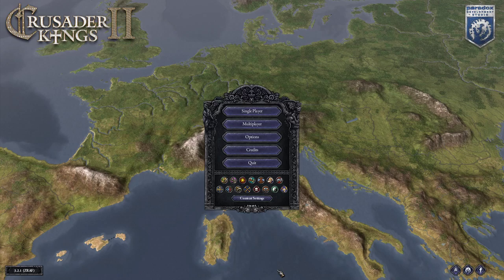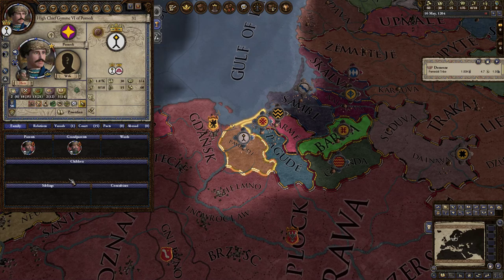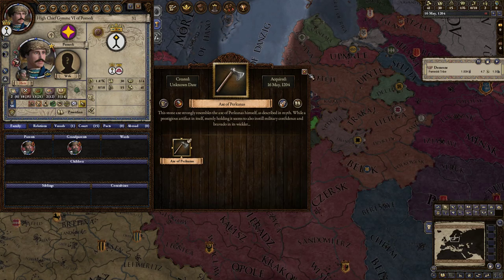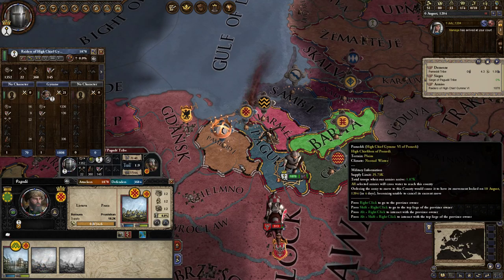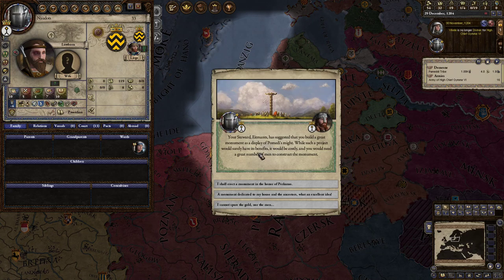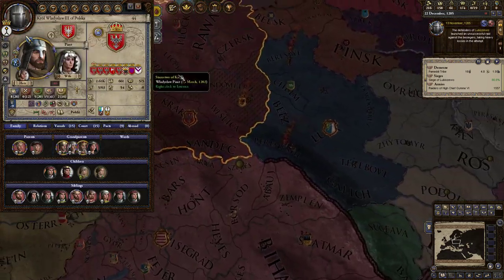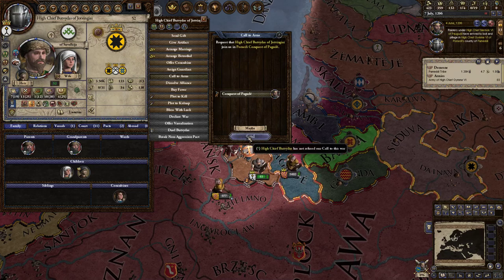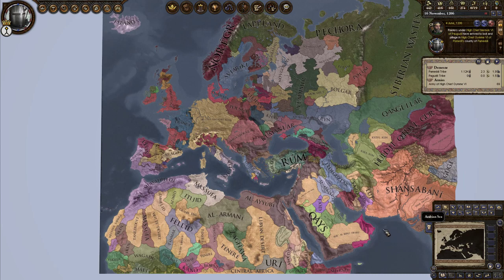CK2 HIP - The Northern Crusades #1 - Chosen By Perkunas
Join me in a late-game tribal playthrough in which we must repel the Northern Crusades or perish.

In this playthrough, we're going to roleplay the last surviving tribal pagans in the year 1204. Europe is in uproar over the travesty that was the Fourth Crusade, but that does not concern us. Our Romuvan brothers and sisters are growing weaker by the hour, slowly submitting to the Roman faithful. Further in the North even, the Livonian Order has made landfall in an attempt to subdue our homeland in the name of their god.

We, however, are the Chosen of Perkunas and as such shall safeguard the old ways.

Used Mods

My Links

Game Links

The Dark Ages might be drawing to a close, but Europe is still in turmoil. Petty lords vie against beleaguered kings who struggle to assert control over their fragmented realms. The Pope calls for a Crusade to protect the Christians in the Holy Land even as he refuses to relinquish control over the investiture of bishops - and their riches. Now is the time for greatness. Expand your demesne and secure the future of your dynasty. Fill your coffers, appoint vassals, root out traitors and heretics, introduce laws and interact with hundreds of nobles, each with their own agenda.
A good lord will always need friends to support him. But beware, as loyal vassals can quickly turn to bitter rivals, and some might not be as reliable as they seem... Stand ready, and increase your prestige until the world whispers your name in awe. Do you have what it takes to become a Crusader King?
Crusader Kings II explores one of the defining periods in world history in an experience crafted by the masters of Grand Strategy. Medieval Europe is brought to life in this epic game of knights, schemes, and thrones...